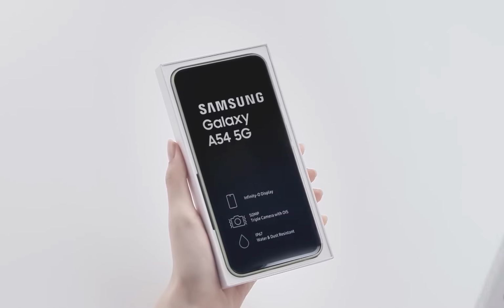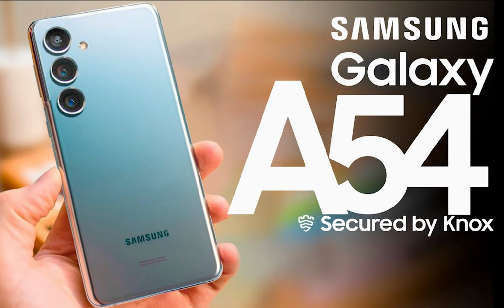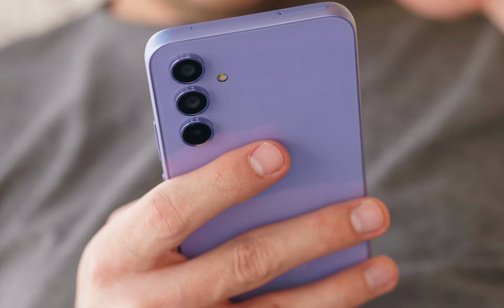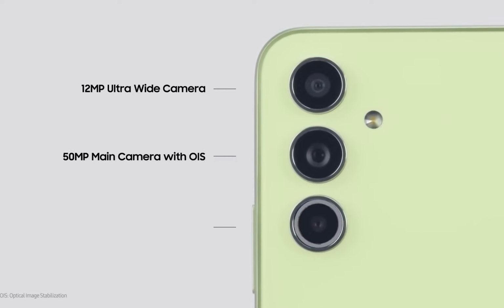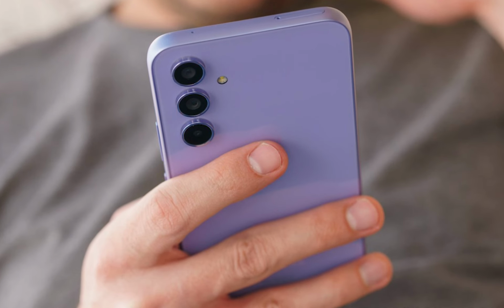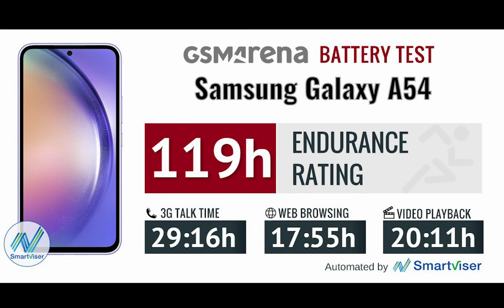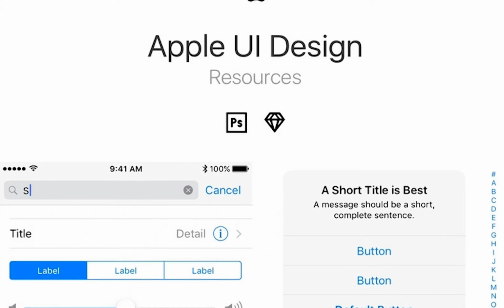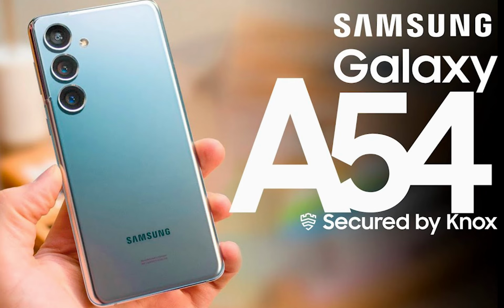A Mid-Range Phone You'll Wish You Had - The Samsung A54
The A54 is a great phone for anyone looking for a budget-friendly option that still offers many features. With a 5.5-inch screen and an octa-core processor, the A54 is perfect for all your mobile needs. So if you're in the market for a new phone, check out the Samsung A54!

you are looking for a phone that's affordable, but still has great features? Then check out the Samsung A54! This phone is perfect for people who want to step up their game without spending a lot of money.

In this video, we'll go over the features of the Samsung A54 and explain why it's a great phone for people looking for a mid-range phone. We'll also give you some tips on how to get the most out of this phone and make the most of its features. So if you're looking for a phone that's affordable and has a lot of great features, be sure to check out the Samsung A54!